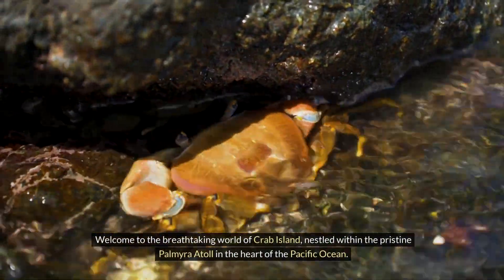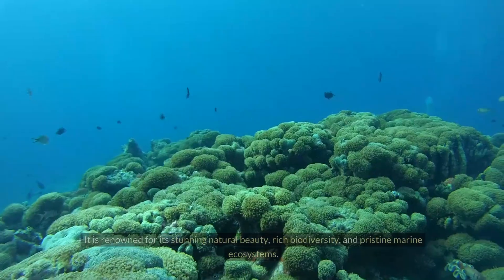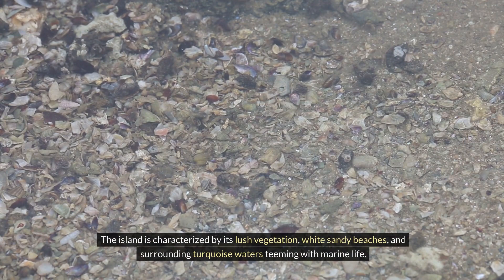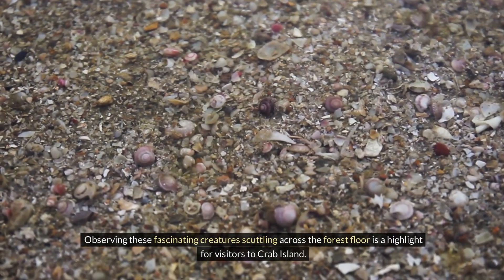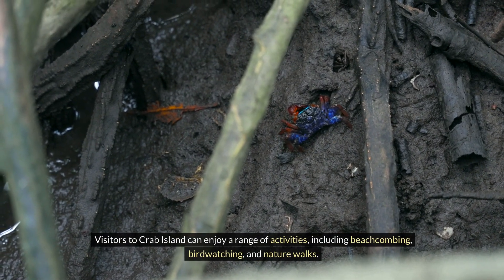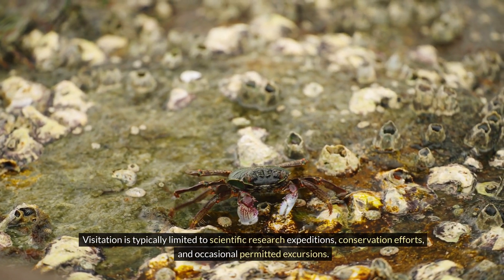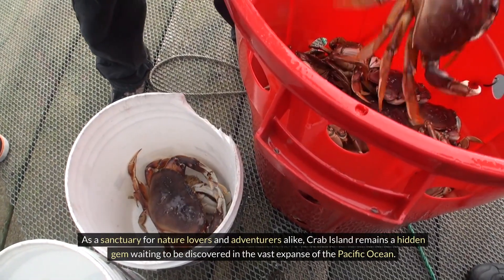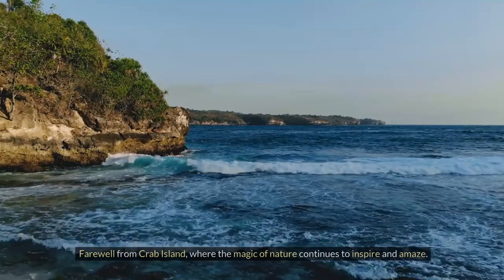Discovering Crab Island: A Journey to the Heart of Pacific Paradise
In this video, we delve into the mesmerizing beauty of Crab Island, showcasing its lush vegetation, thriving marine life, and unique ecosystem. From encounters with majestic coconut crabs to mesmerizing snorkeling adventures, experience the magic of this hidden gem through breathtaking visuals and captivating storytelling.